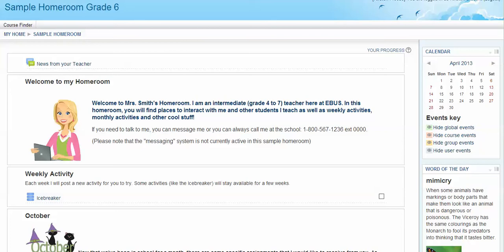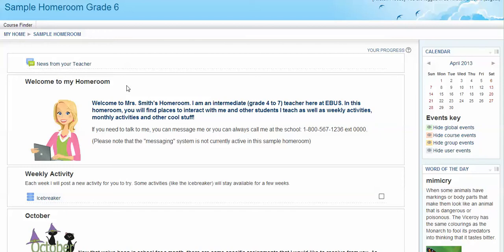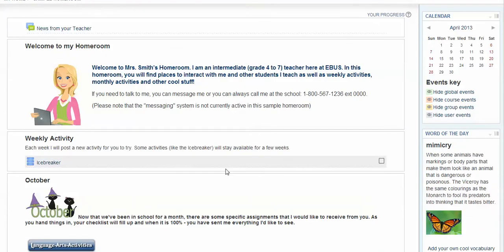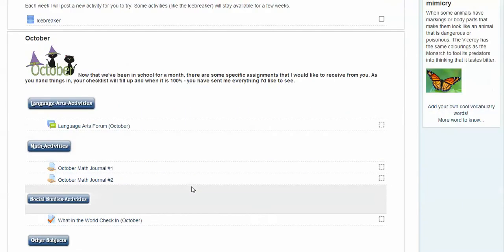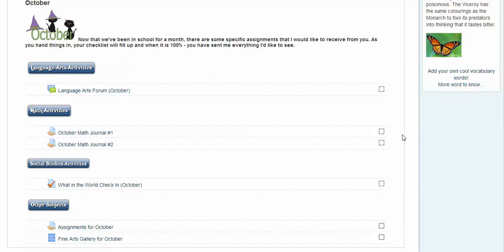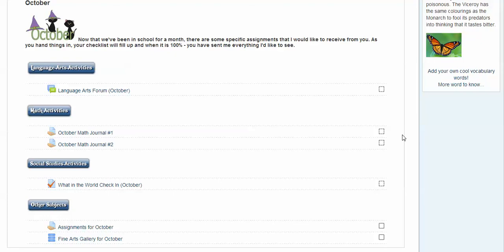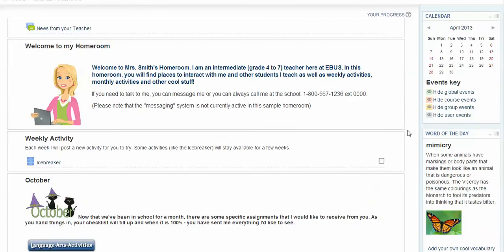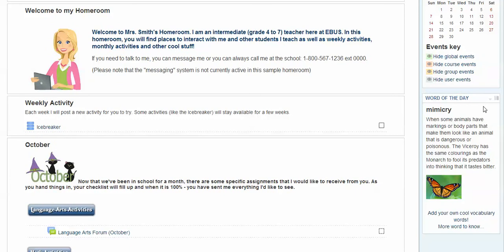Elementary Homeroom Introduction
Sample homeroom for grade 6 students at EBUS